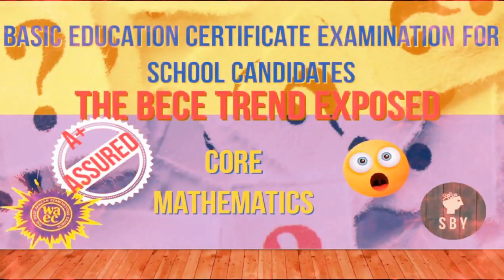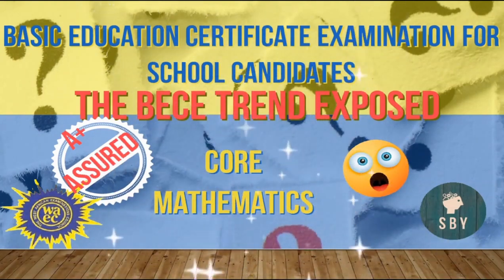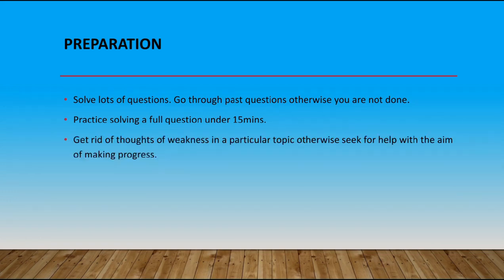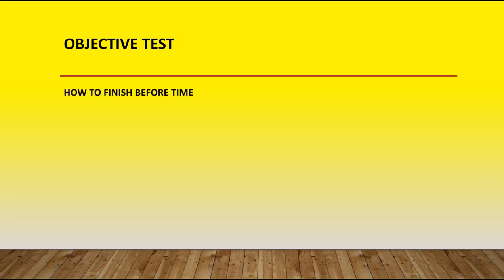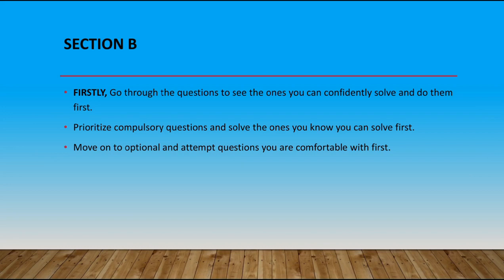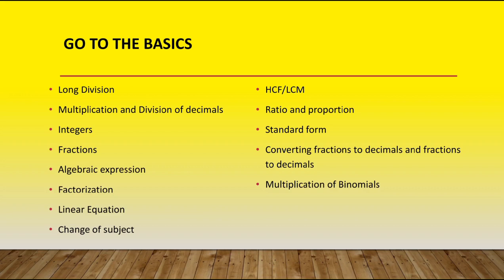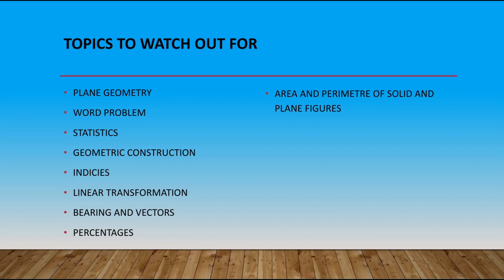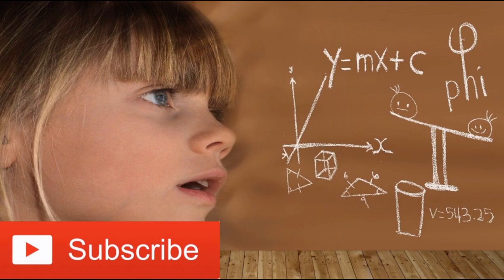🔴 9 Topics That always dropped in BECE Mathematics Old Curriculum| Junior WAEC| GES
This is a video showing you all the tips and tricks to help you pass the Basic Education Certificate Exams(BECE) organized by the West Africa Examination Council(WAEC) for mathematics. All topics that are likely to drop have been mentioned in this video, time management, dos and donts and many other all in one video to ensure your success in the BECE.